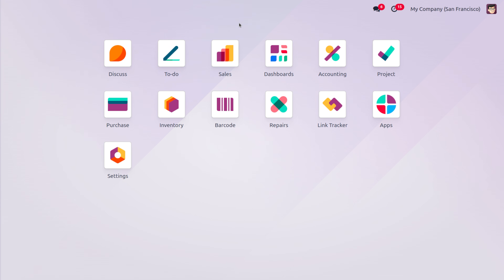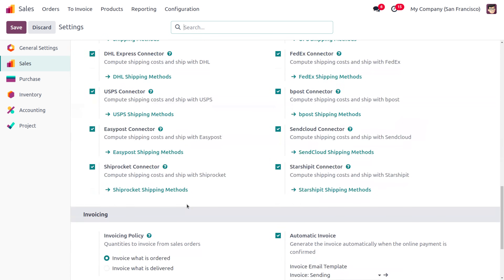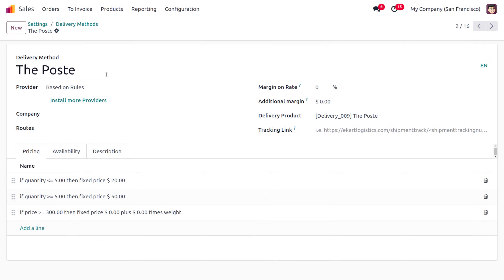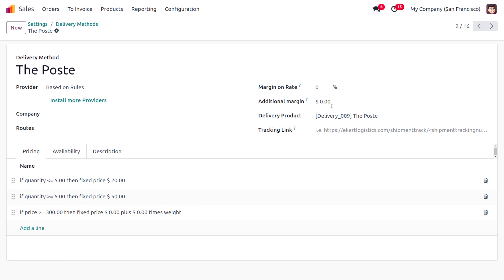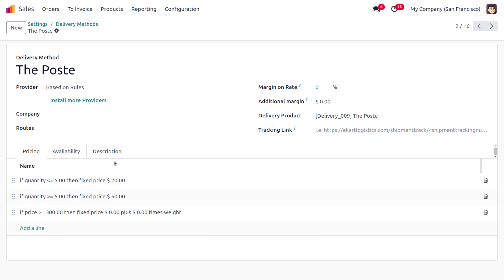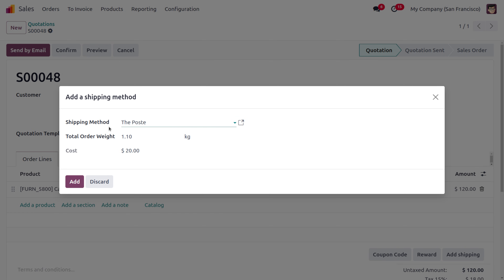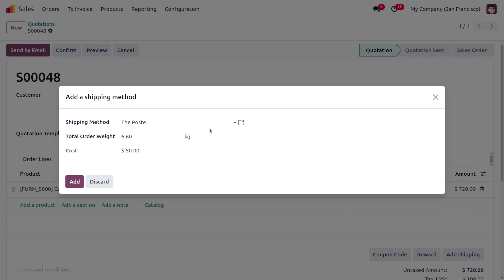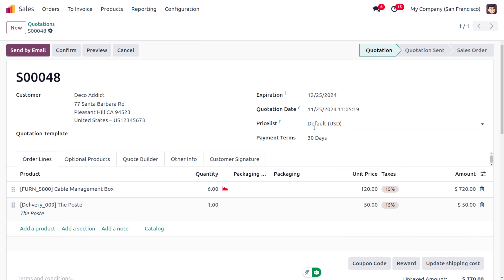How to Manage Shipping Connectors & Shipping Method in Odoo 18 Sales | Odoo 18 New Features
Shipping Connectors and Methods in Odoo 18 Sales

Odoo 18 offers a robust system for managing shipping, both through internal methods and external shipping carriers. This guide will delve into both aspects:

1. Internal Shipping Methods

Configuration:

Navigate to Inventory -- Configuration -- Settings.
Under the Delivery Methods section, create new methods as needed.
Define the following for each method:
Name: A descriptive name for the method (e.g., "In-house Delivery").
Carrier: Select "Manual" for internal methods.
Product: Choose the product or product category associated with this method.
Fixed Price: Set a fixed price for the shipping cost.
Weight-Based Price: Define weight ranges and corresponding prices.
Volume-Based Price: Define volume ranges and corresponding prices.
Delivery Lead Time: Specify the estimated delivery time.

Usage:

When creating a sales order, select the desired internal shipping method.
The system will automatically calculate the shipping cost based on the defined rules.

2. Third-Party Shipping Connectors

Odoo integrates with various third-party shipping carriers to streamline the shipping process.

Configuration:

Install the necessary shipping connector module (e.g., DHL, FedEx, UPS).
Configure the connector with your carrier account credentials.
Define shipping methods within Odoo, linking them to the respective carrier and service.
Set up product weights and dimensions to accurately calculate shipping costs.

Usage:

When creating a sales order, select the desired third-party shipping method.
The system will fetch real-time shipping rates from the carrier's API.
You can choose the most suitable option and proceed with the order.

Additional Considerations:

Shipping Labels: Odoo can generate shipping labels directly from the sales order or delivery order.
Tracking Information: You can track shipments within Odoo by integrating with carrier tracking APIs.
Shipping Cost Invoicing: Odoo can automatically invoice shipping costs to customers.
Multiple Packages: You can split orders into multiple packages and assign different shipping methods to each package.
Dropshipping: Odoo supports dropshipping workflows, where the supplier directly ships products to the customer.
By effectively utilizing both internal and external shipping methods, you can optimize your shipping processes, reduce costs, and improve customer satisfaction.